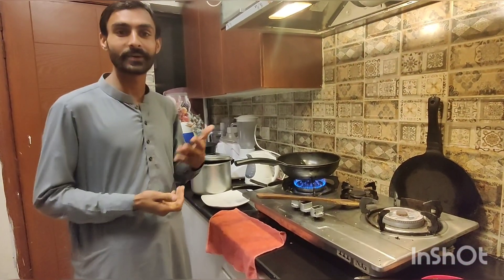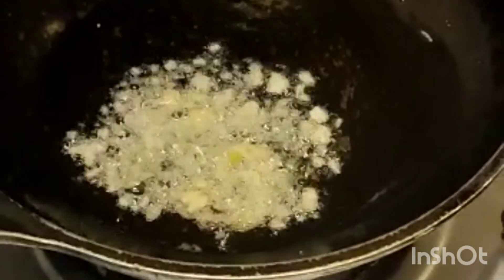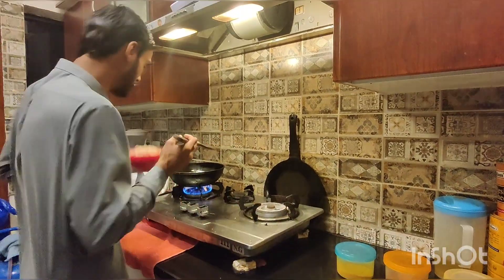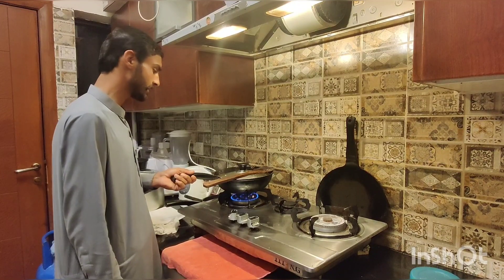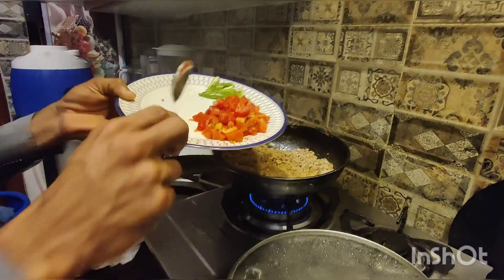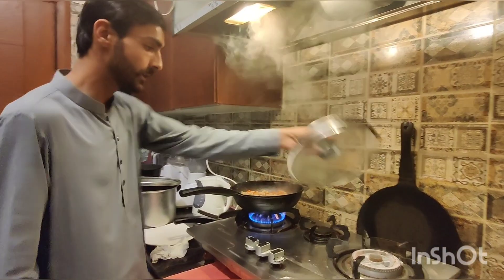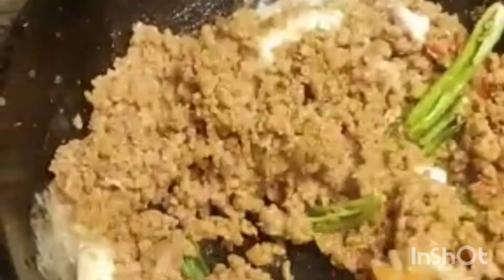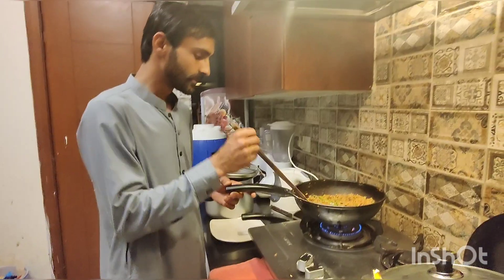Chicken Keema | Cook with Qalandar Bakhsh | Desi Food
Today I am cooking Chicken Keema. This is my mothers recipe. Do watch the whole video. I hope you all will like it.
INGREDIENTS:
1. Half Kg Chicken Keema.
2. 3 - 4 Garlic Cloves.
3. 3 Tomatoes.
4. 4 Green Chilies.
5. Half Cup Oil.
6. Salt - As per taste.
7. Black Pepper - 1 tsp.
8. Red Chilli Flakes - 1 tsp.
9. Red Chilli Powder - 1 tsp.
10. Butter - Any brand - 3 tsp.
11. Coriander Leaves - As per Taste
Note: